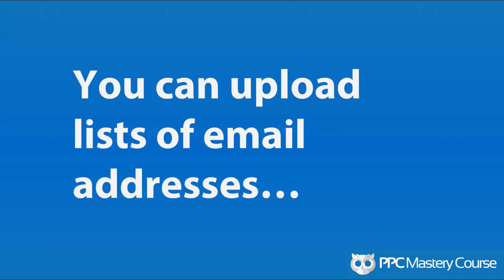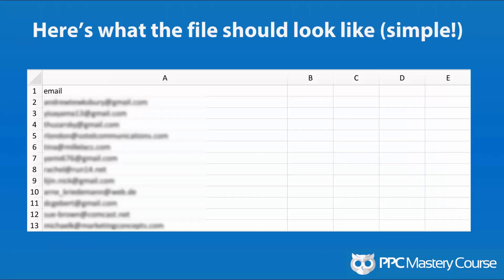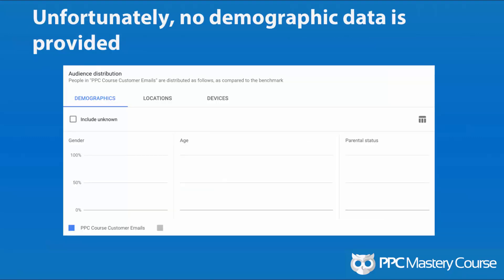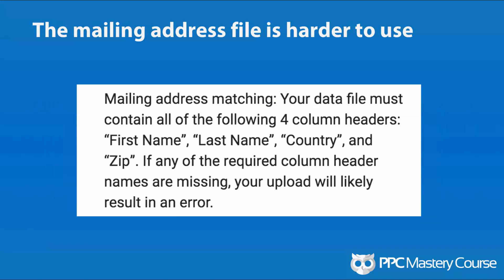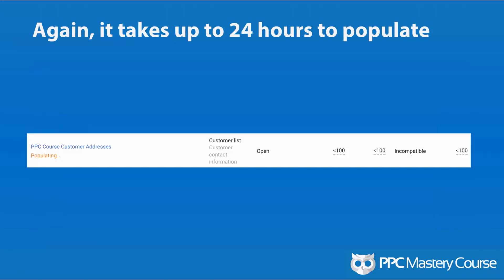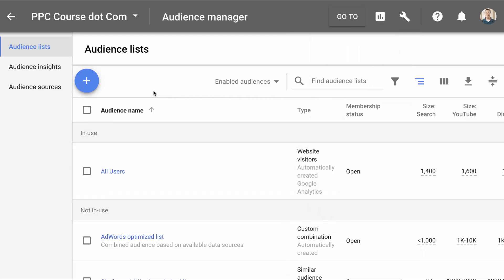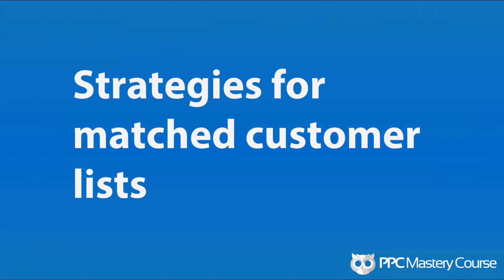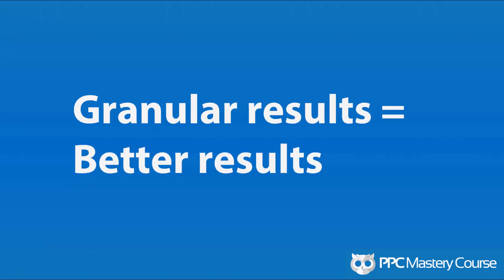How to use Google Ads Customer Match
How many of your current customers do you think you can target using Google Ads?

Don't know? Good news! Google can tell you.

Google will even tell you how many of your customers they can find on the Search Network, the Display Network, YouTube, and Gmail.

Crazy! Right? It's called Customer Match.

Customer Match allows you to use your customer data in your AdWords targeting. And today we are going to teach you how to use Customer Match.

In this post and video, we'll go inside AdWords and show you how to upload your customer lists. We'll also run a live Customer Match experiment. Our experiment will test Google's Customer Match results using customer emails vs. physical mailing addresses.

Follow along! And let's learn how we can use Customer Match to improve our efficiency and targeting in AdWords.

AdWords Customer Match

Building Adwords Customer Match lists

Creating your AdWords Customer Match list is pretty simple.

Let's walk through how to get your list set-up.

To get started, click the gear icon in the top right-hand corner of your AdWords dashboard.

Then, select audience manager from your Shared Library menu.

Next, click the blue "+" icon, and choose to create a customer list.

Once you're in the customer list screen, you can start to set up your new list. You can give your customer list a name. Then, choose to upload your list of customer emails, phone numbers and/or mailing addresses.

To upload a list of customer emails you need to create a plain text file of email addresses. This file can be super basic. You only need one column, with the heading "email."

Once you have uploaded your list, Google will let you know if your customer emails are in the correct format.

Google was able to read 100% of the emails on my customer list!

After your list is in AdWords, Google will attempt to match your list with their targeting data. The matching process takes about 24 hours to complete.

Customer Match results for our email list
When Google's matching process is complete, you'll see results that look like this:

Google was able to match over 1/2 of the customers on my email list!

AdWords also provides you a report of where Google matches your customer data. They show you the number of customer matches they found on each of their networks.

The entire process of preparing my customer email list, and uploading it to Adwords took about 30 minutes.  And the result, I now have an audience list that can make my advertising way more efficient.

Out of over 3,000 customers, I was able to match 50% of them with Google's data.  I can target these customers with ads for new products. Or exclude them from future ad campaigns.

Building an AdWords Customer Match list using mailing addresses
Uploading a customer mailing address list requires some additional formatting. You need to include the first name, last name, country and zip code for each customer.

This list took me a bit longer to prepare than my simple email list. I had to work out few problems with my CSV file to get my list to upload correctly.

One area of note: You need to format your country column with the correct two-letter country code for each customer.

After I worked all the bugs out my CSV file, I had an address list of 4,199 customers from 97 different countries.

97 countries, wow! It's exciting to see that PPC Mastery Course has spanned the globe!!

Out of the 4,199 addresses I uploaded, Google was able to read 3,736 of them.

I was skeptical that Google would be able to match my customers using the data in my mailing address list.

The simple fields, name, country, and zip seem like they might generate a lot of false positives.

But, I was also excited to see the results of my experiment.

Customer Match results for mailing address list
Google matched approximately 24% of the customers on my mailing address list.

The volume of my customer matches across Google's networks was very consistent. Once again, Gmail had the highest match rate out of all Google's networks.

Demographic data for Customer Match lists
It took a while for Google to return the demographic data for my Customer Match lists. In fact, at the time I completed the above video Google still hadn't reported any demographic data for my lists.

Eventually, Google populated the demographic data for my customer email list. Google still hasn't returned any demographic data for my mailing address list. (Read full article)